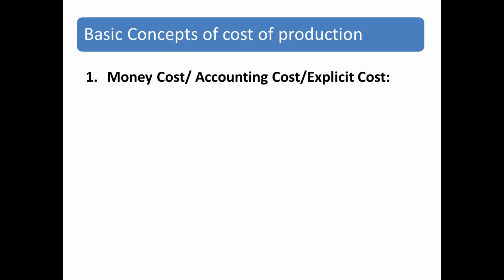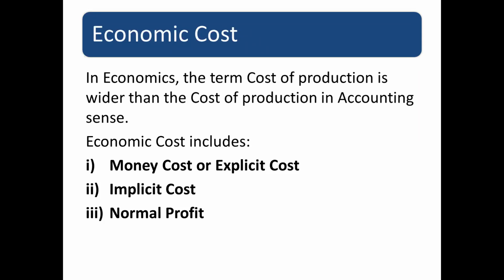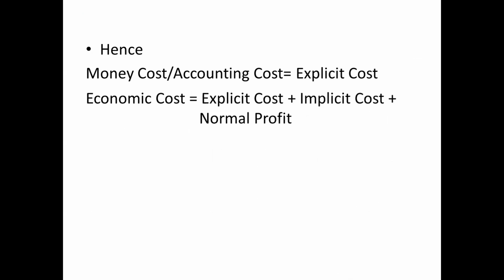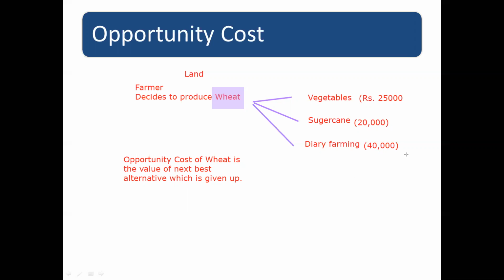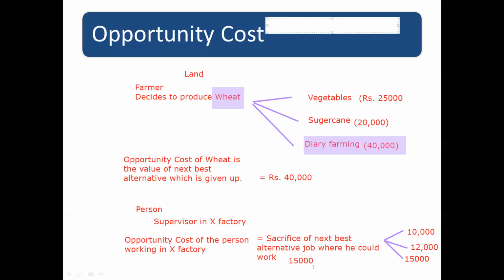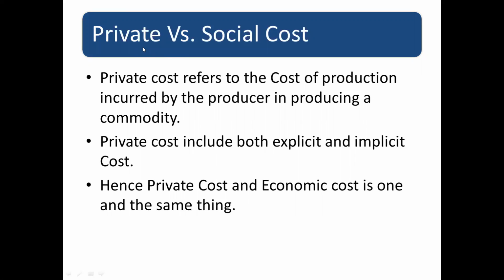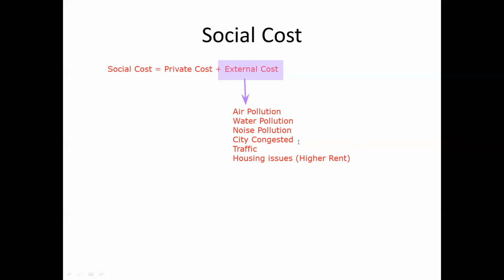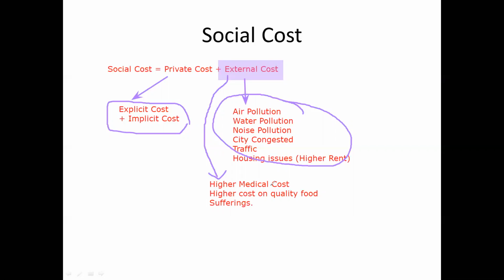XII Economics- Cost Analysis- Lecture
Cost  Analysis, Explicit Cost, Implicit Cost, Economic Cost, Real and Social Cost